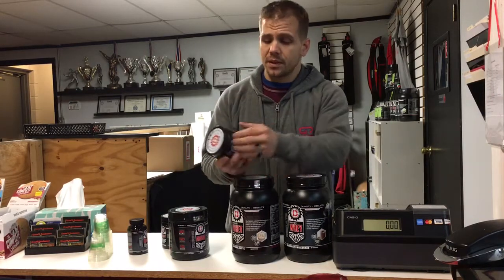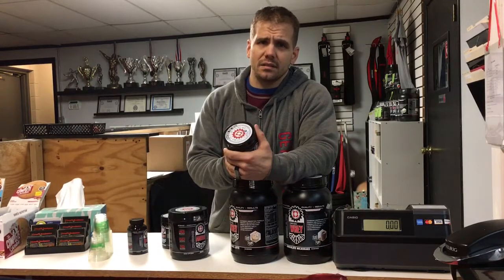Driven Nutrition supplements available for sampling